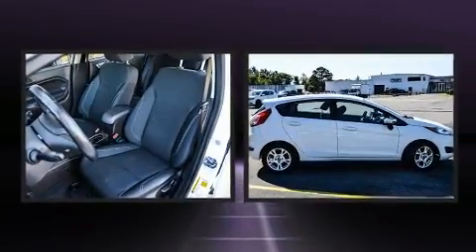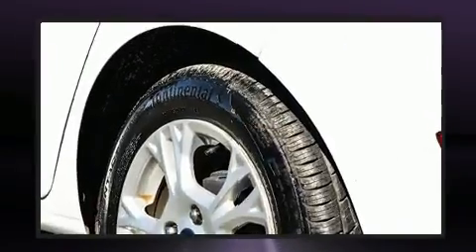2015 Ford Fiesta SE in Lafayette, LA 70506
Motor City
1111 N University Avenue
in Lafayette, LA 70506

Sensibility and practicality define the 2015 Ford Fiesta. This 4 door, 5 passenger hatchback just recently passed the 50,000 mile mark! Top features include a split folding rear seat, variably intermittent wipers, a trip computer, air conditioning, tilt steering wheel, turn signal indicator mirrors, cruise control, and remote keyless entry. Storage solutions are integrated throughout the interior, demonstrating thoughtful attention to detail. Premium sound drives 6 speakers, providing you and your passengers a sensational audio experience. Ford ensures the safety and security of its passengers with equipment such as: dual front impact airbags with occupant sensing airbag, front side impact airbags, traction control, ignition disabling, and ABS brakes. Electronic stability control stands out as a technologically savvy innovation, keeping you better connected to the road. A Carfax history report provides you peace of mind by detailing information related to past owners and service records. You will have a pleasant shopping experience that is fun, informative, and never high pressured. Please don't hesitate to give us a call.